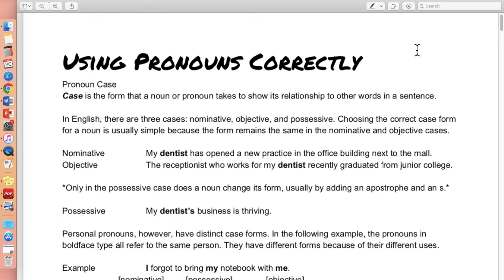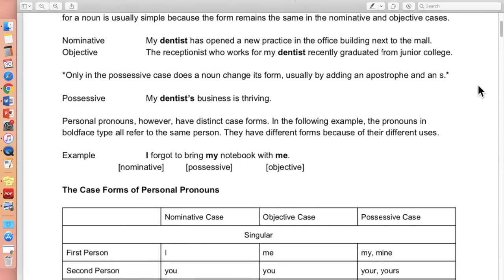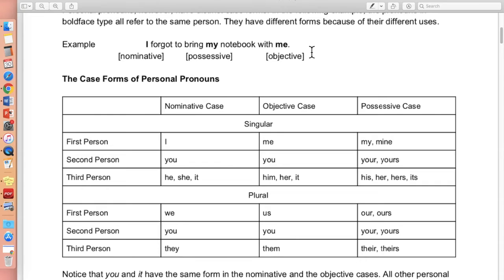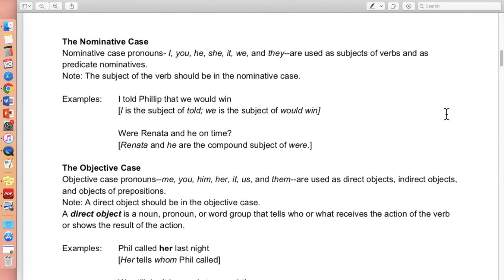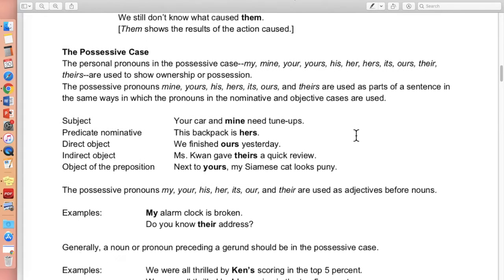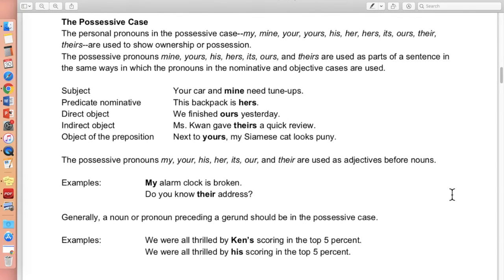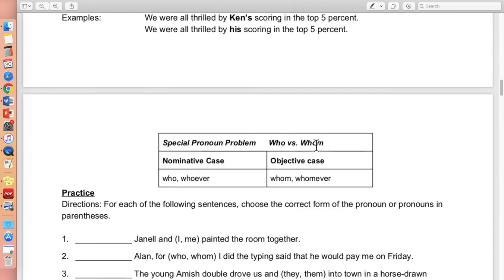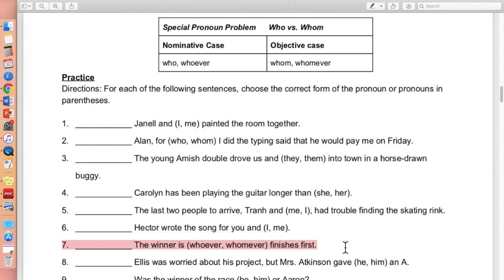Using Pronouns Notes Explained - WORK FROM 3/30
An audio and visual guide to the notes and practice from English 9 (March 30)